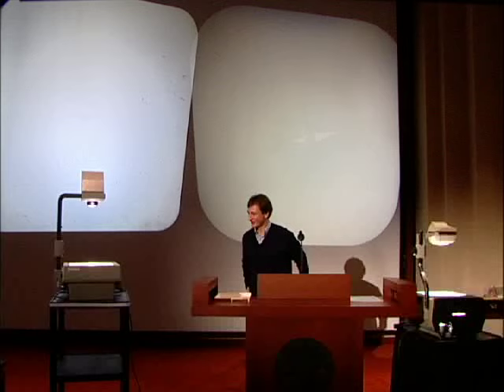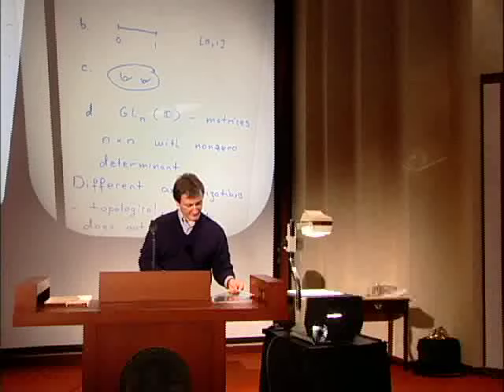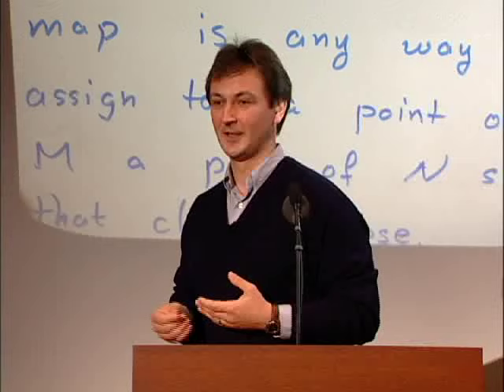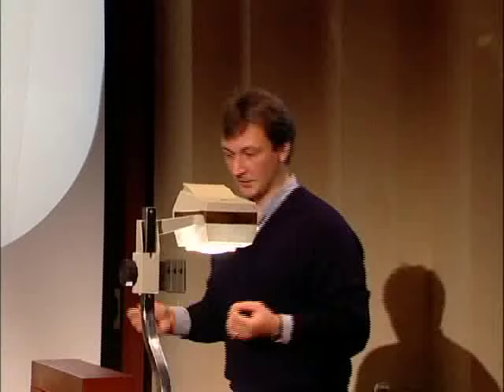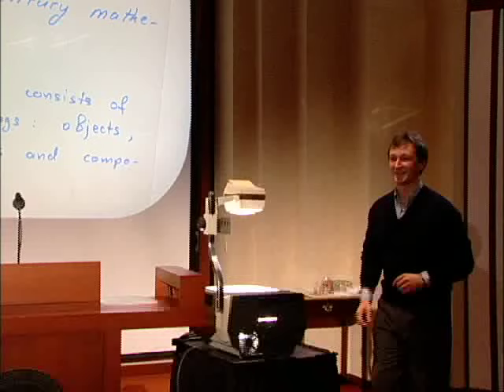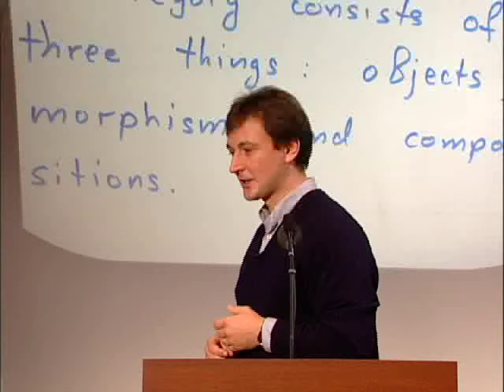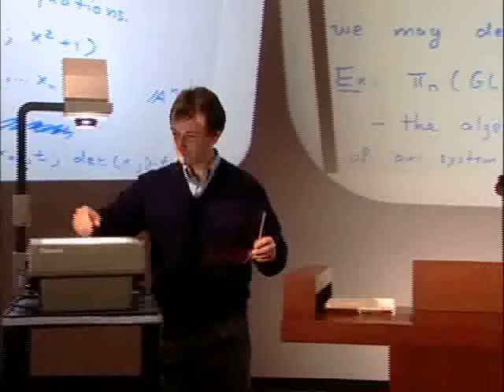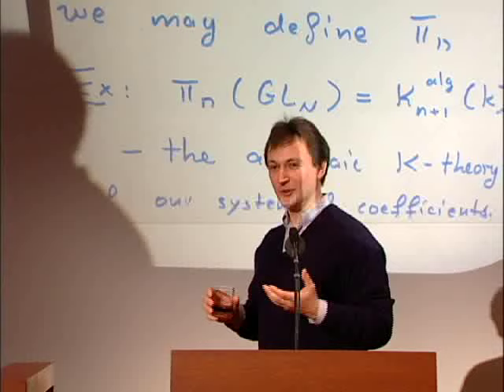An Intuitive Introduction to Motivic Homotopy Theory - Vladimir Voevodsky [2002]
2002 Annual Meeting Clay Math Institute

Vladimir Voevodsky, American Academy of Arts and Sciences, October 2002